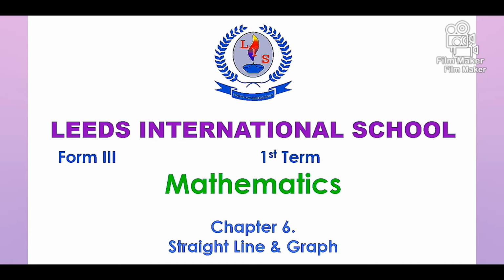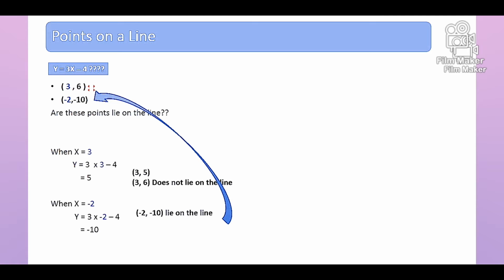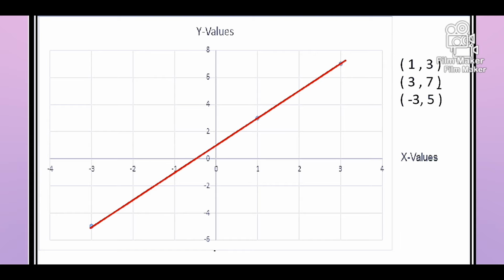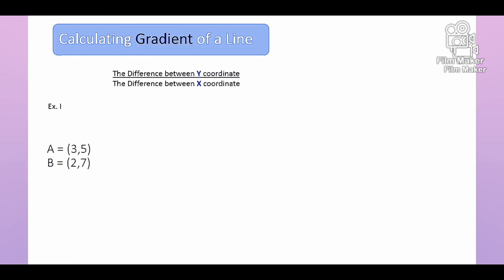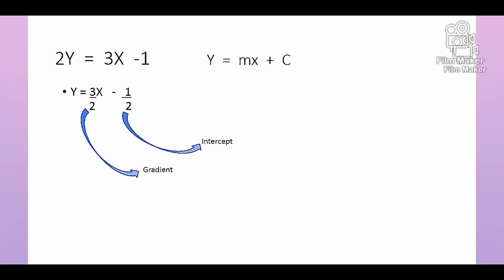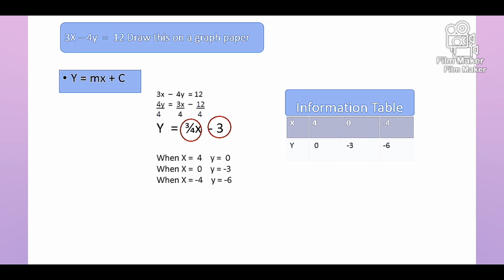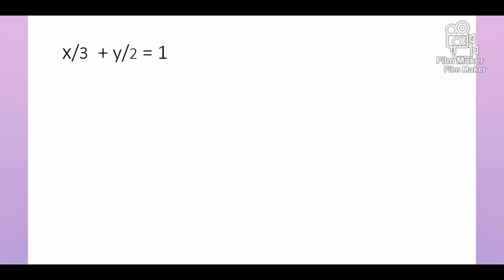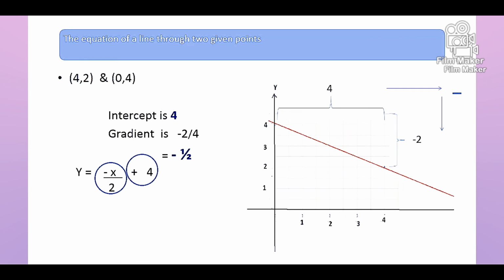Form 3 - 1st Term - Mathematics - Video 5 - Chapter 6 - Straight Line Graphs